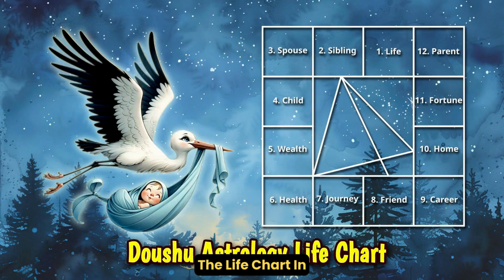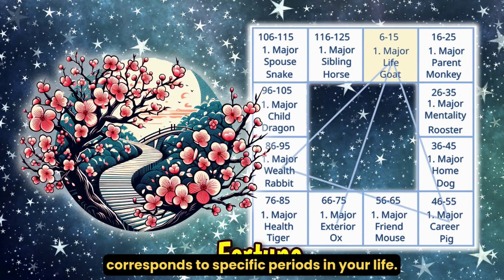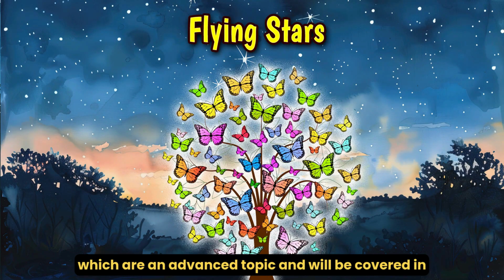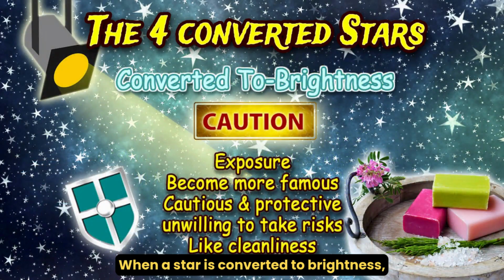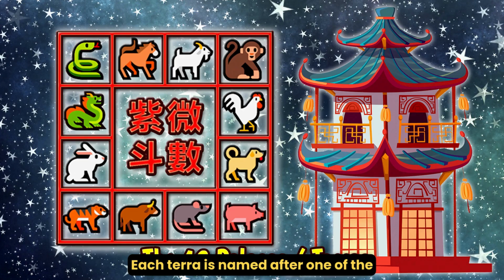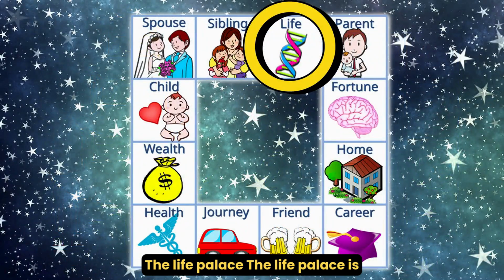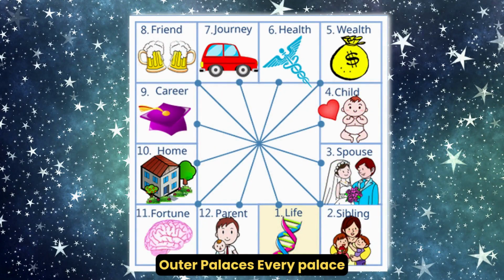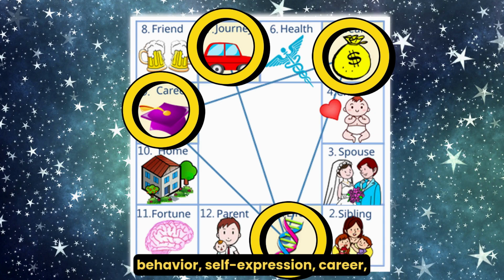Doushu Astrology Tutorial | The Basics – Part 1 | Life Chart, Palaces & Stars Explained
In this video, we begin our Doushu Astrology (Zi Wei Dou Shu) tutorial series by covering the essential foundations you need to understand before reading a Life Chart.

You’ll learn what Doushu Astrology is, where it comes from, how the Life Chart is structured, and how Palaces, Terras, and Stars are interpreted. We also introduce key concepts such as Converted Stars, Outer Palaces, and the Trio and Quartet Palaces.

This lesson is designed for beginners and anyone who wants a clear, structured introduction to Doushu Astrology.

In this video:
What is Doushu Astrology (Zi Wei Dou Shu)
Historical background and origins
Structure of the Life Chart
Difference between Life and Fortune
Star classifications
Converted Stars (Wealth, Authority, Brightness, Darkness)
Terras vs. Palaces
The Twelve Palaces overview
Life Palace and Journey Palace basics
Trio and Quartet Palaces
Prosperity Palace explained

Part 2 will continue with deeper chart interpretation techniques.